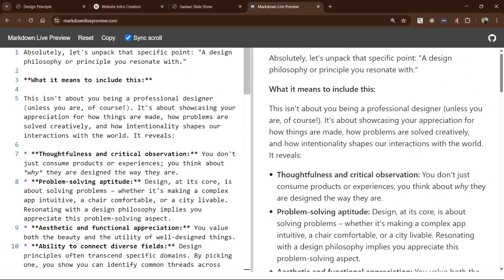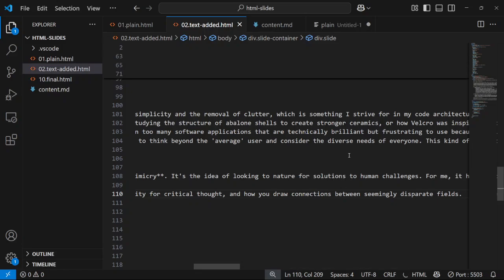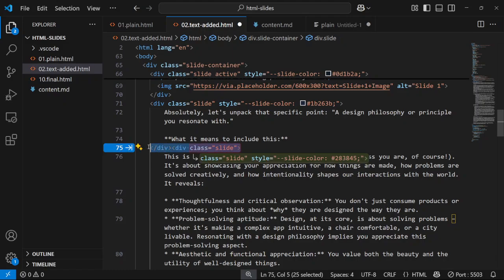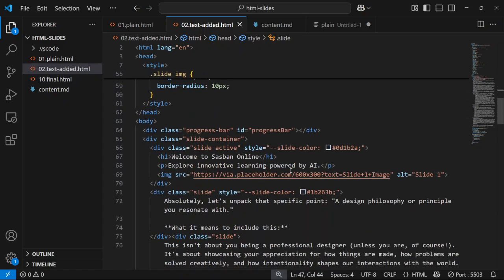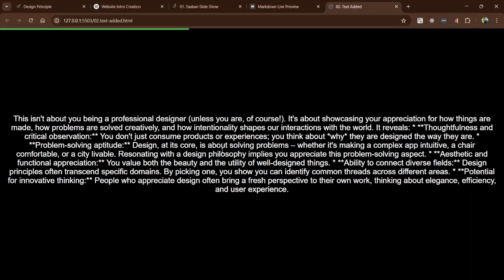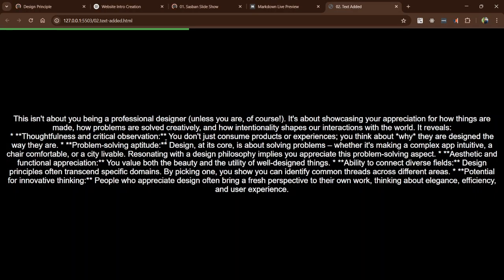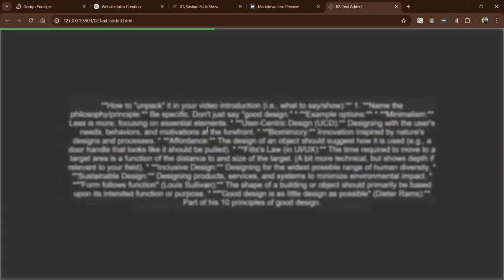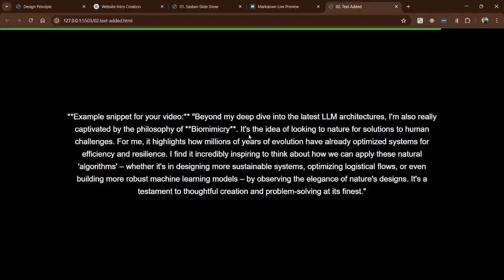02. Adding content to HTML JS Slides